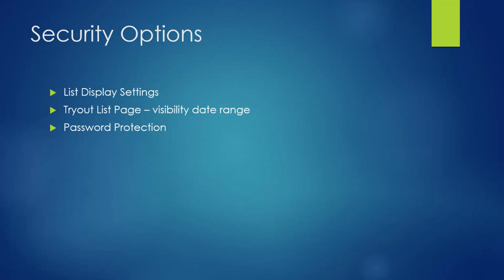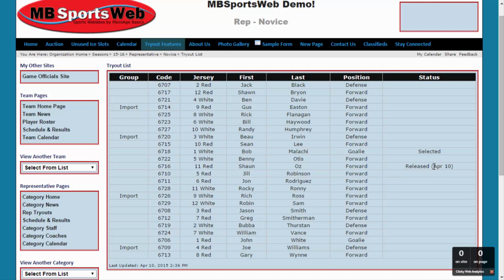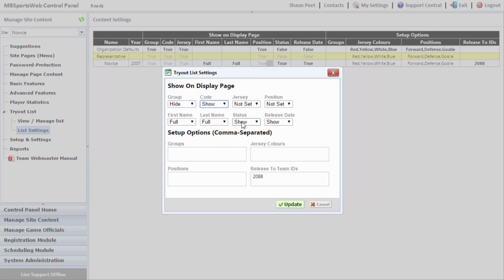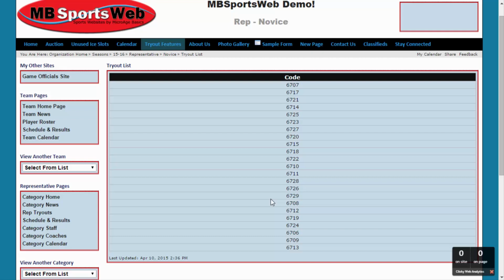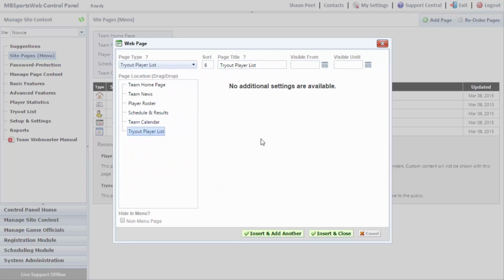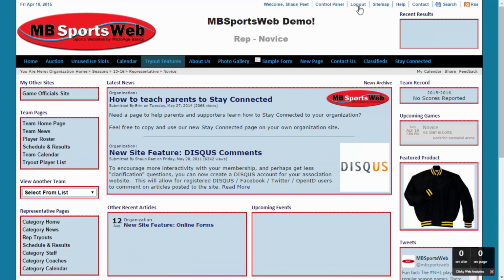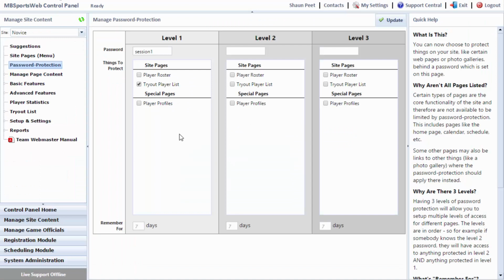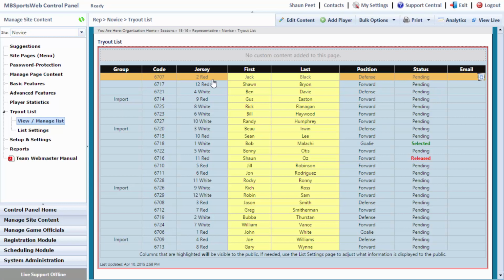Tryout Lists - 5 - Security